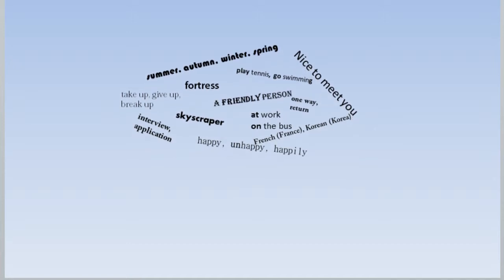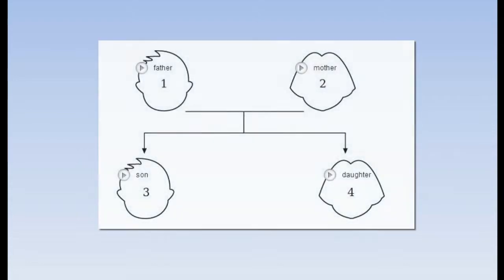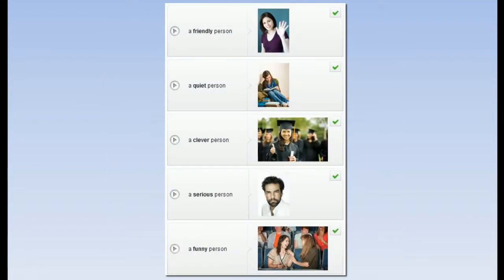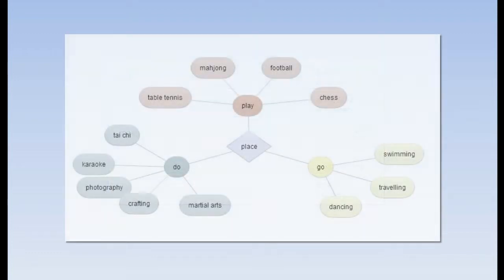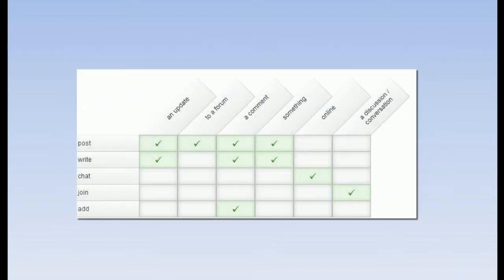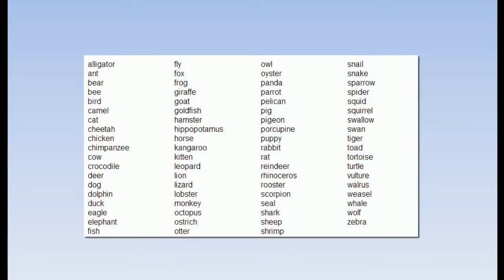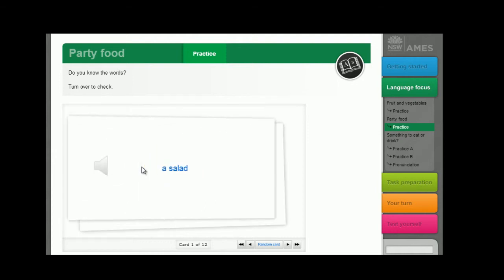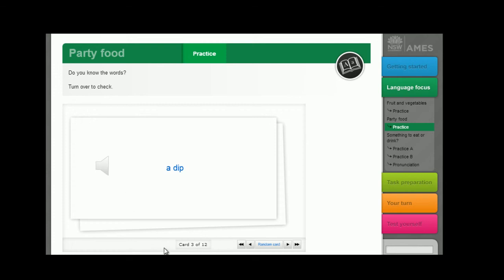Tip of the week - Vocab to go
Vocab to go: Highlights different ways people work on learning vocabulary.

This tip has been designed by NSW AMES for learners and teachers of English as a second language.

NSW AMES is an agency of the NSW Department of Education and has taught English to over 1.5 million people. NSW AMES is a leading provider of online English courses and mobile apps.

for course details and free app downloads.